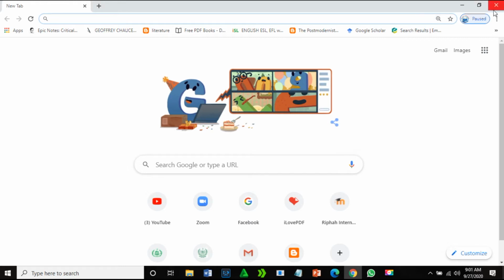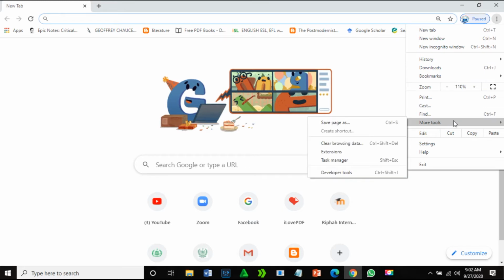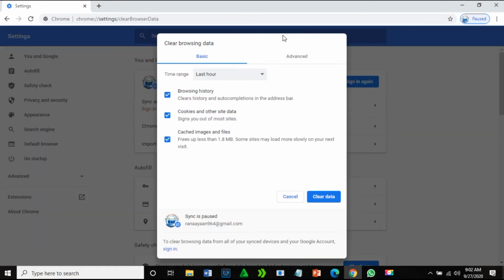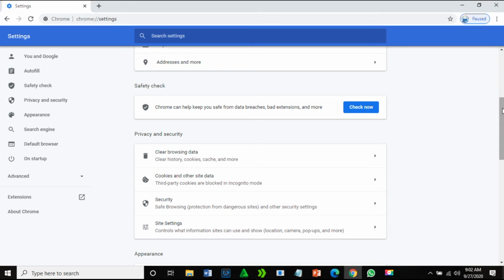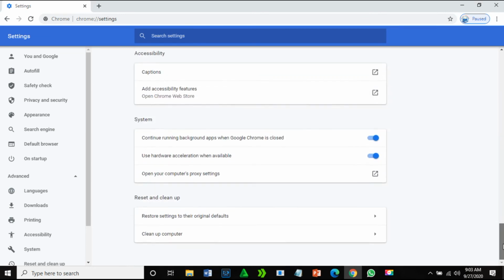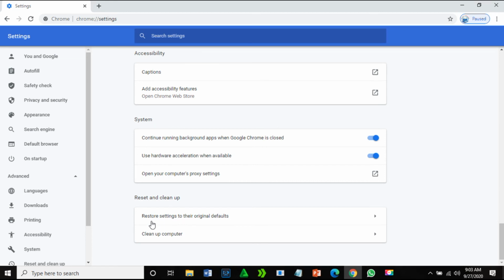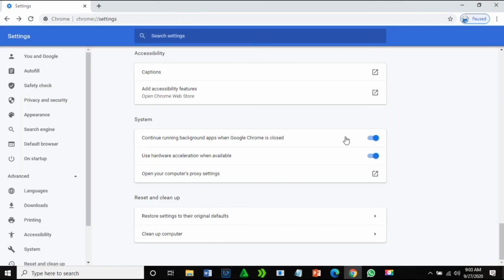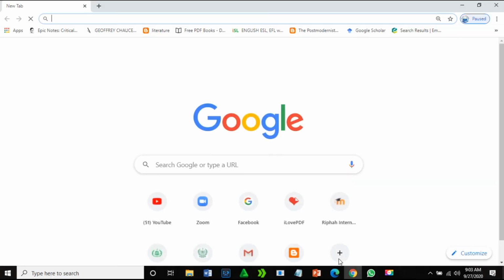Google Chrome is not Opening Facebook||TechnMedia||New trick and technology ||SirRana||Latest info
*Respected males and females participants of Ph.D/M.Phil Linguistics and Literature,we have started online classes for MA English/MA TEFL , B.S English (4years).We shall teach MA English syllabus of Punjab/UOS/UOSahiwal/UOG/BZU/NUMUL ,University of  Karachi and University of Sindth...*

 *Grammar Class Batch*

 *Creative Writing Batch*

 *IELTS/TOEFL/PEELI/ETTE*

Interested participants can inbox and further info would be provided regarding notes,fee,audio lectures,blogs and youtube channel.

We have our Youtube channel.

Visit channel.

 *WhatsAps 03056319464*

The ESL ACADEMY BY SIRRANA..